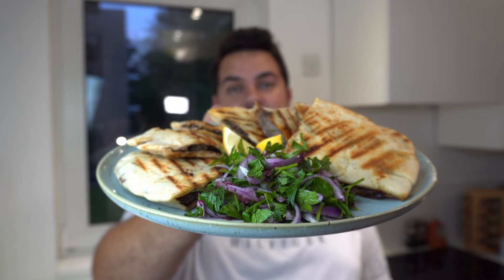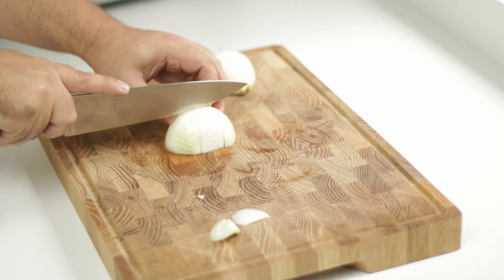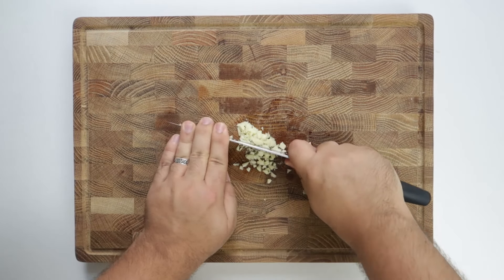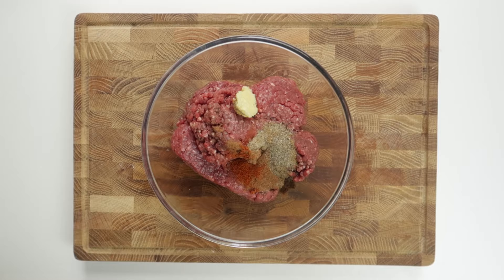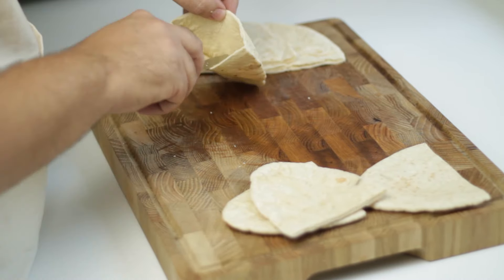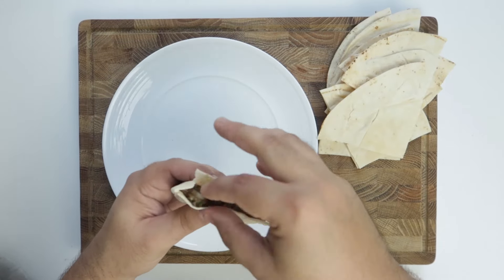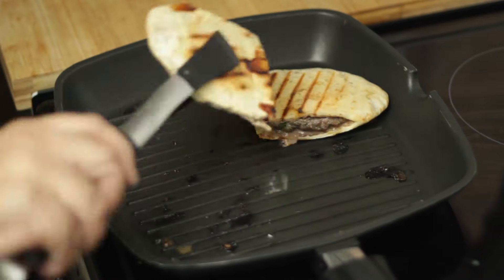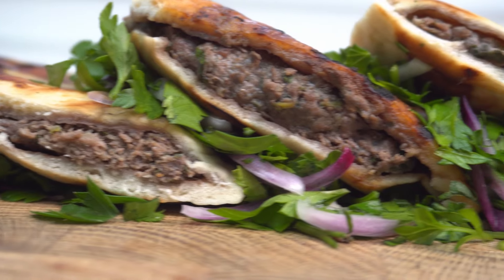Easy grilled meat Pita Pockets - Lebanese Arayes with a spiced meat filling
Lebanese Arayes are pita pockets that take 20 minutes to make and grill. They have a tender and delicious spiced meat filling that makes for a great treat. I'll show you how to make the filling and what kind of bread to use.

00:00 Intro
00:45 Preparing the meat filling
03:37 Preparing bread and stuffing the Arayes
05:40 Cooking the Arayes
06:26 Presentation and taste test
Ingredients:
5-6 Flat breads (pita or Lebanese bread
500g (1lb) Minced Beef (or you can use lamb)
30g (1oz)Parsley
1 Medium brown onions
1-2 Garlic Cloves
1 1/2 Tbsp Pomegranate Molasses
1-2 Tbsp oil + more
1 Tsp salt
1/2 Tsp Boharat
1/4 Tsp pepper
1/4 Tsp Cayenne
1/8 Tsp Cinnamon
Directions:

To make the meat filling:
 1. Add your Onion and parsley to a food processor or blender, and process till very finely chopped
 2. Combine meat and remaining ingredients (apart from the bread) in a mixing bowl and mix thoroughly until well combined
 3. Cook a small piece of the meat in a pan and taste for seasoning. Adjust if necessary

To prepare the Arayes:
 1. For the pita, microwave the bread for 30 seconds and then slice into pockets or quarters
  a. If using Lebanese bread there is no need to microwave
 2. Use a knife to pry both sides of the bread apart till a pocket has formed
 3. Add a few tablespoons of the meat filling to each pocket and massage to the edges of the bread. Aim to have the Pita about 1cm (1/3in) thick, or 1/2cm (1/6in) thick for the Lebanese bread. Stuff the bread pieces till you have used up the meat mixture
 4. Use a brush to oil both sides of the bread generously with olive oil

To cook the Arayes:
 1. Preheat a grill pan on medium high heat and when ready add your Arayes to the pan
 2. Grill for 4 minutes (3 for Lebanese bread) and then flip once they start to sizzle
 3. Cook for a further 4 (or 3) minutes and then remove from the pan

Prepare a simple chopped parsley and onion salad and serve the Arayes.